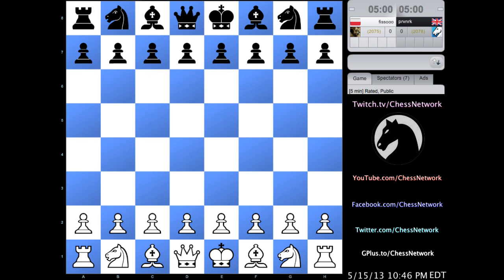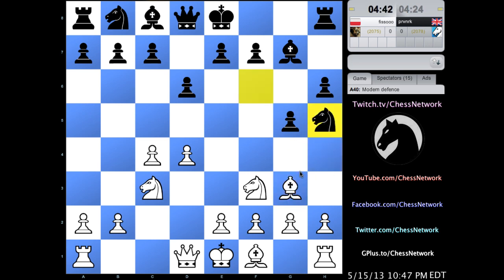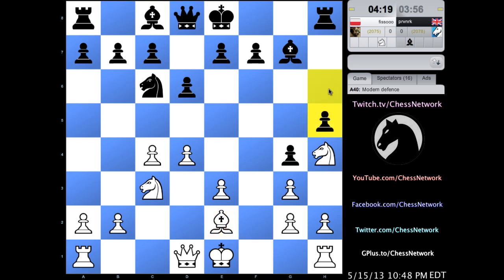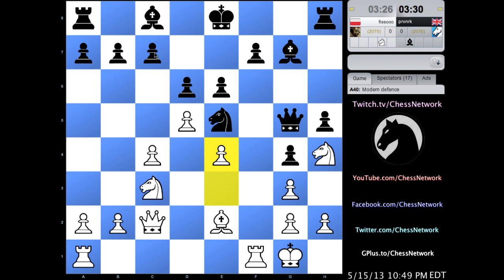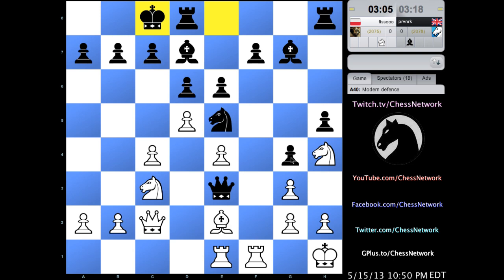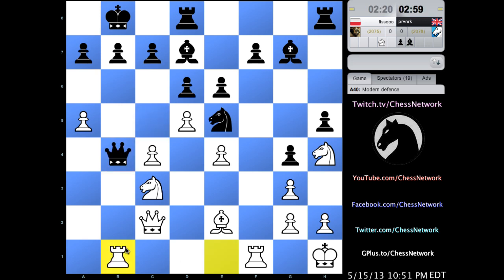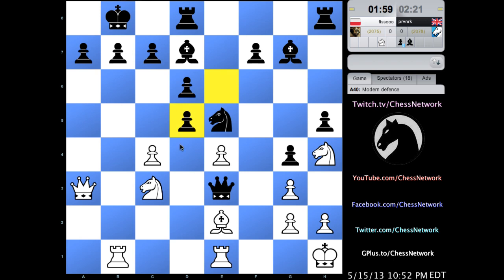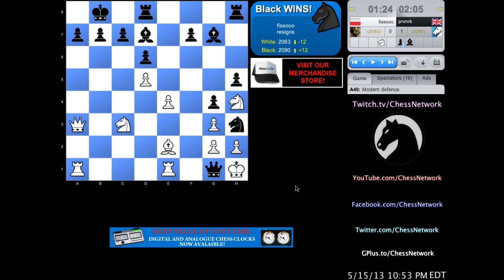Chess Kibitzing #46: King's Indian Defense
This is chess game played on chesscube where I do some kibitzing. The players guessed numbers correctly and I paired them up to play a game against another.

Opening: King's Indian Defense